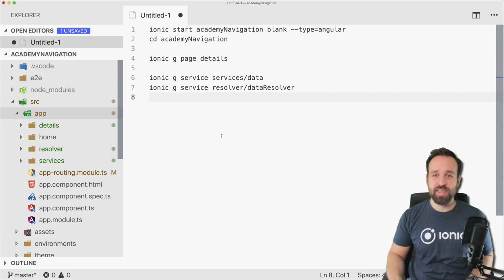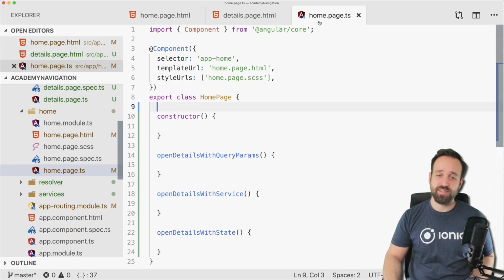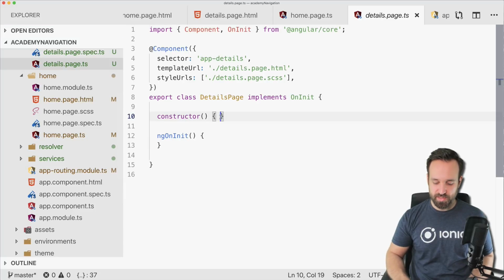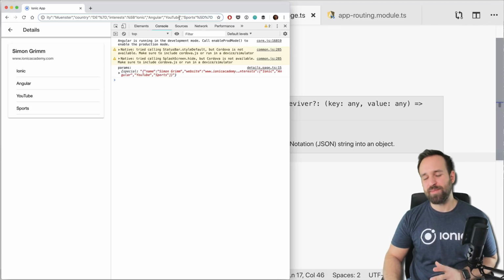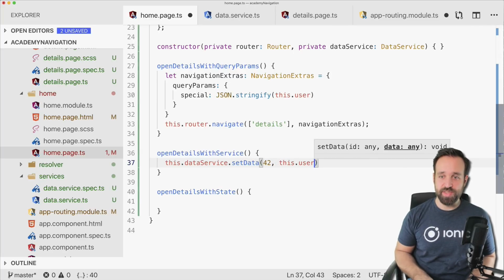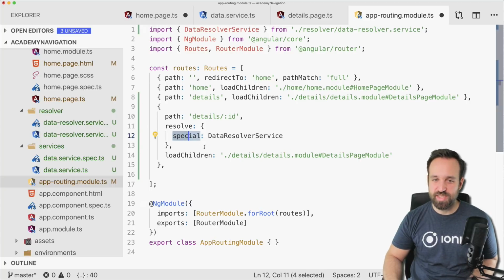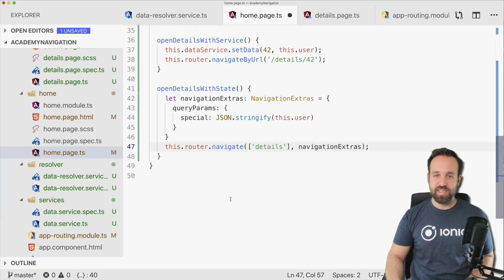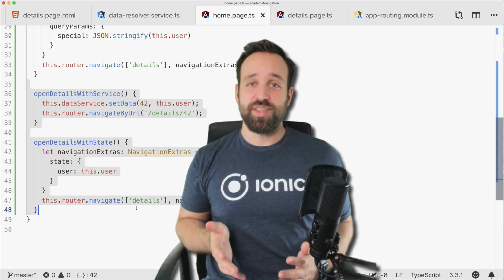How to Pass Data with Angular Router in Ionic 4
In this tutorial we will pass data from one to the next Ionic 4 page on different ways using Angular! Learn to build mobile apps with Ionic in my Ionic Academy

Want to read instead of watch? Here's the full tutorial